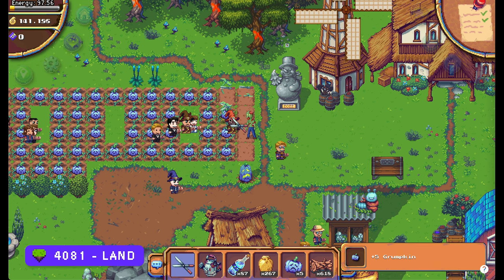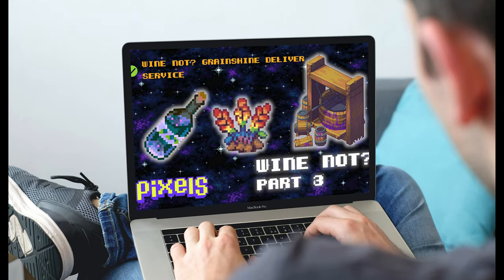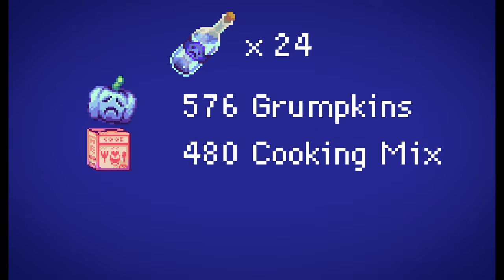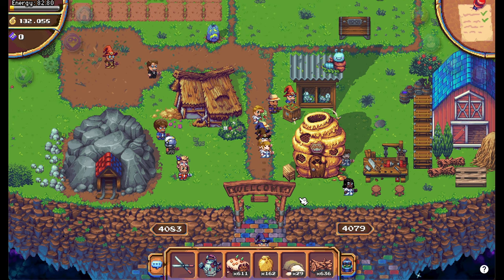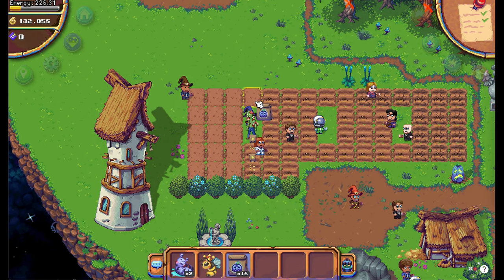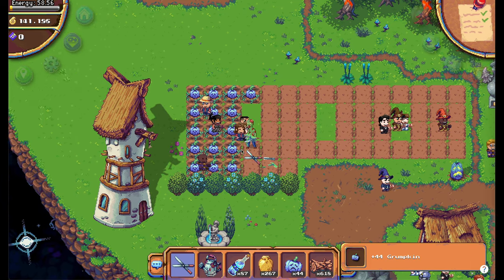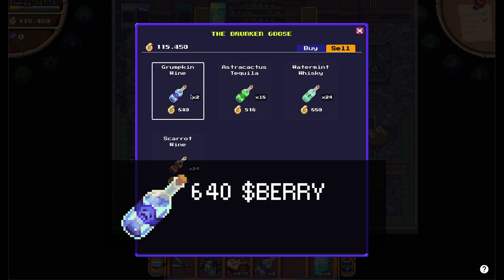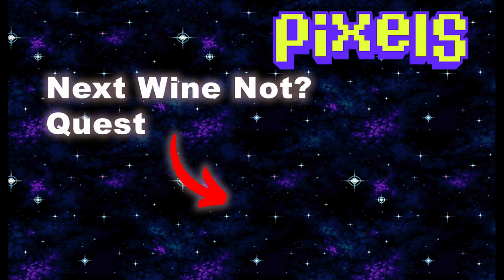Grumpkin Wine Delivery Service - Wine Not? series Part 4 - Pixels Game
This video about the Grumpkin Delivery Service is the fourth quest in the "Wine not? Series"
You need to make 24 Grumpkin Wine for Goose again.
You need lots of Grumpkins, cooking mix, and honey for this.
Also for the first time you will need Slime.

Make sure you have completed the quest about the Grainshine first, you can find the tutorial right here:

Table of Contents:
00:00 Intro
00:14 Requirements
00:59 How to get Honey and Slime
01:33 How to grow Grumpkins
02:13 Rewards

Bookmark
4081 - Land 🌿
3278 - Space 💫
797 - Water 🌊